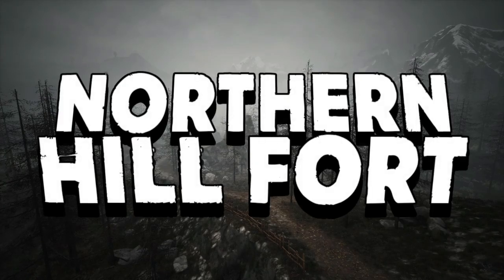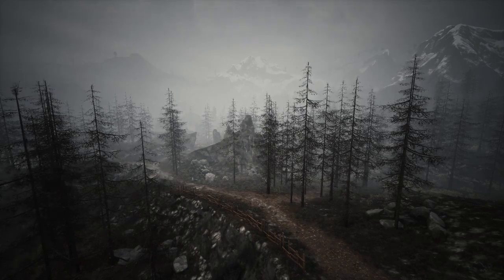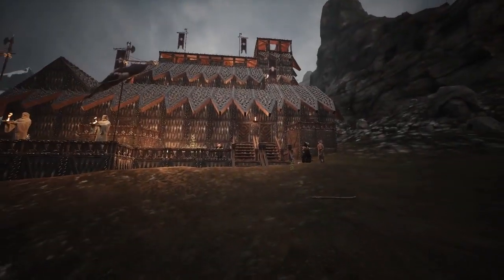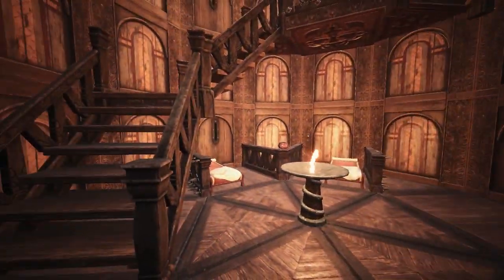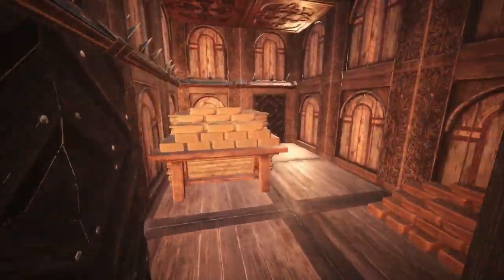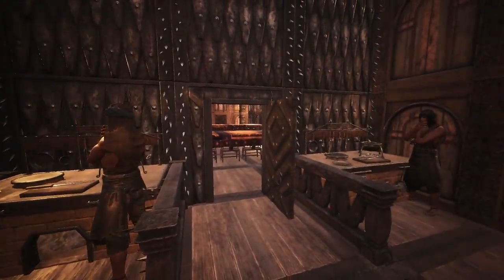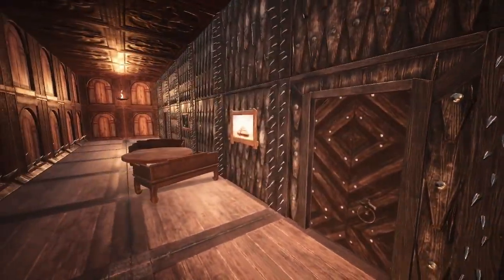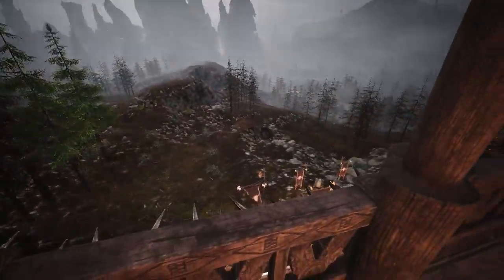Conan Exiles: Hilltop Fort Speed Build (Savage Frontier DLC)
Today's Conan Exiles video uses the Savage Frontier DLC to create a Hilltop Fort. This Tundra Base is a large fortress design comprised of many rooms of varying height to create an imposing castle-like structure